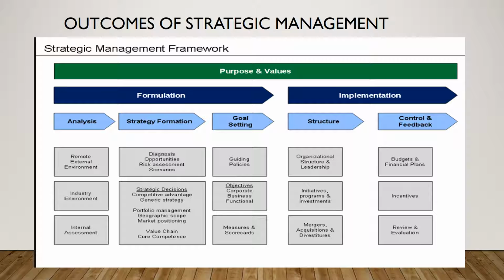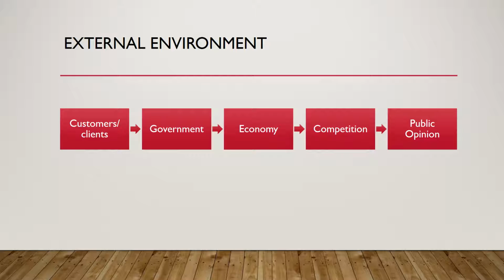Lecture on Strategic Management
Introduction to strategic management - external business